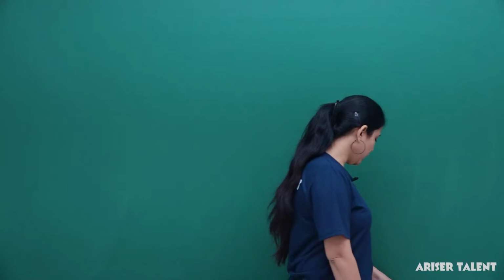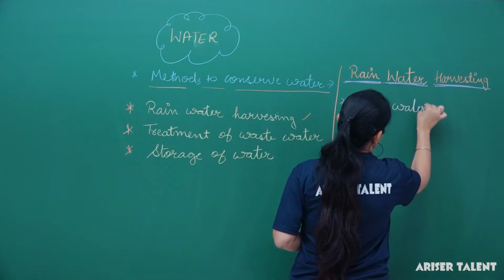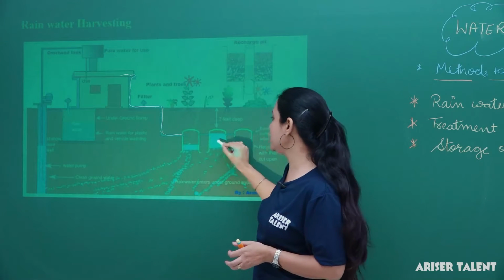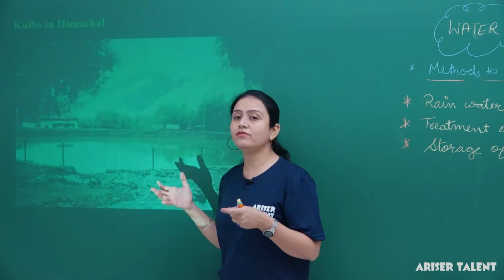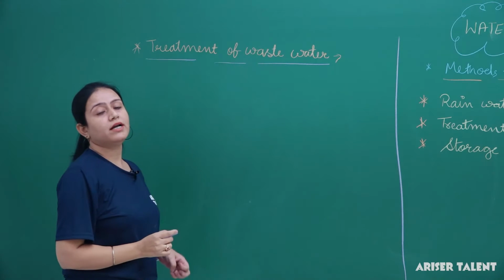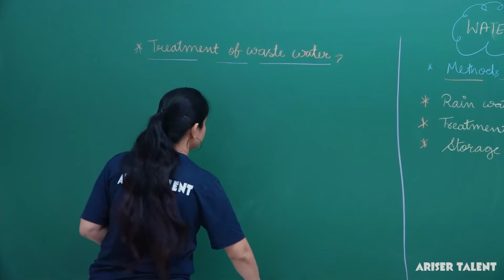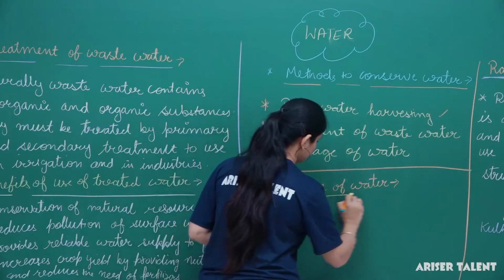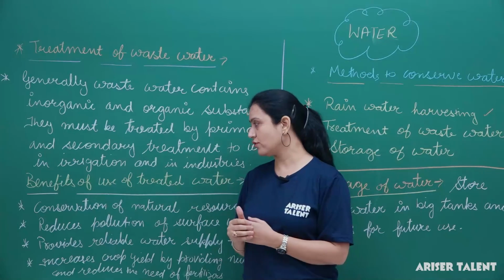Management of Natural Resources | Water | Class 10 Term 1 |Complete English Medium | Ariser Talent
Our courses include:
1. HD Video Lectures designed by top faculty of Kota.
2. Study Material prepared by experts.
3. Test Series to boost your preparation.
4. Previous Papers and Sample Papers.
5. 24X7 Online Streaming Course
6. Mind Maps
7. Access anytime, anywhere using any device Ariser Talent is an online Education platform for JEE, NEET, NTSE & CBSE 7th to 12th The Best e-Learning app for IIT-JEE MAIN & ADVANCED | NEET Medical | CBSE XI&XII | CBSE IX&X (FOUNDATION & NTSE) Preparation.